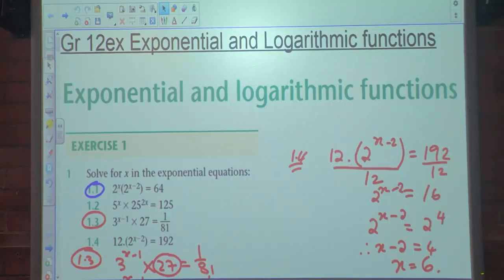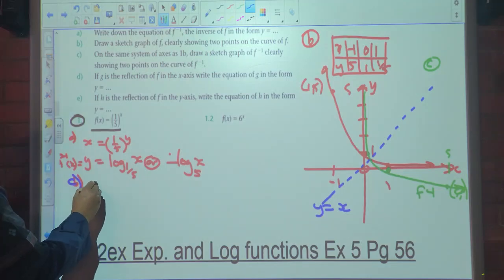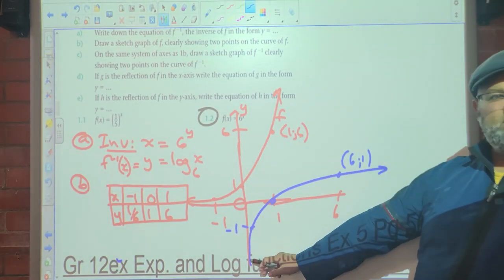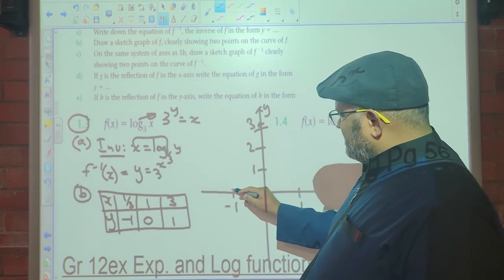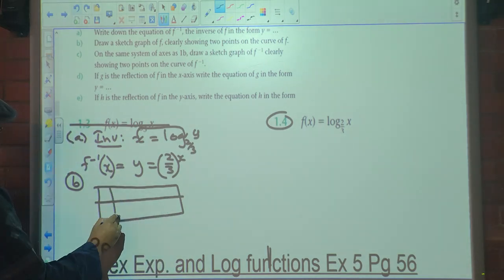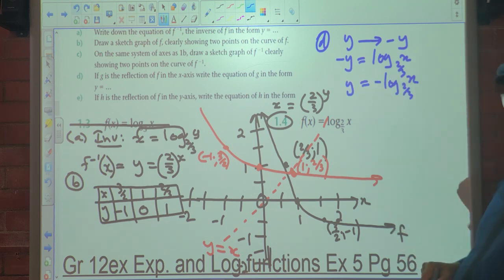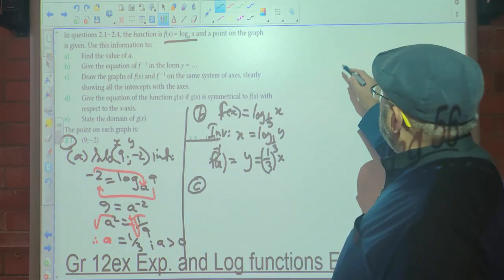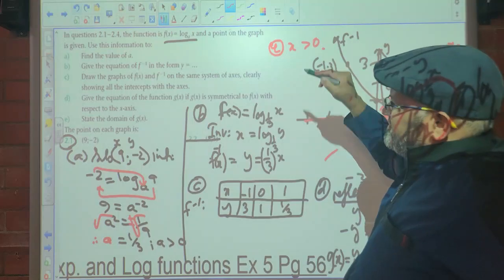Gr 12ex Exp. & Log graphs Ex 5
Grade 12ex Exponential & Logarithmic graphs

Ex 5 the exercise explained

Full lessons
Gr 12 Exponential and logarithmic functions (Platinum)
Lesson 1

Lesson 4
Ex 4 & 5

Lesson 6
Revision Ex